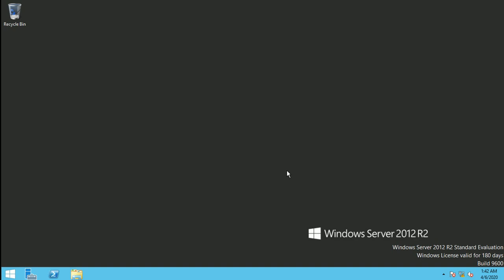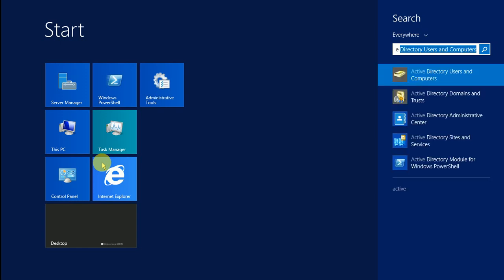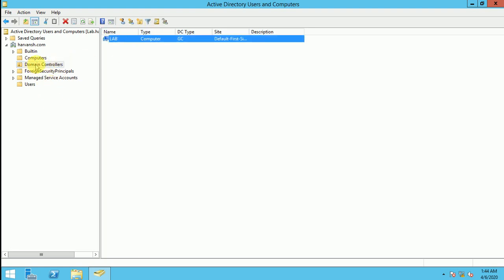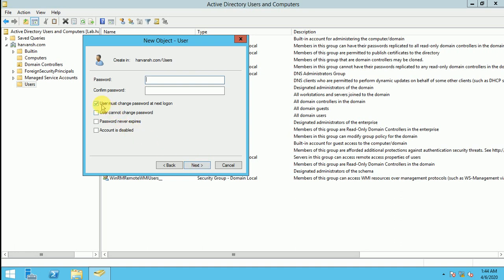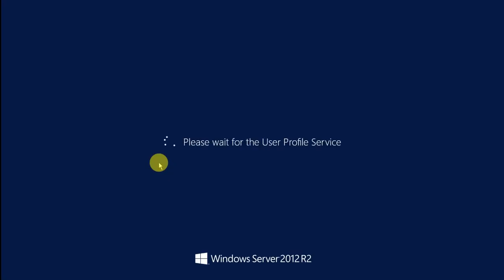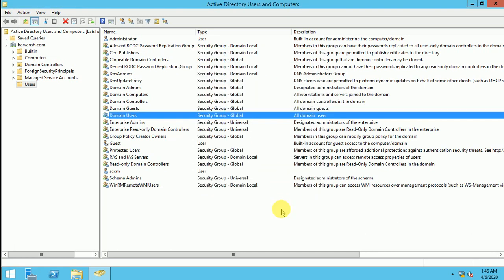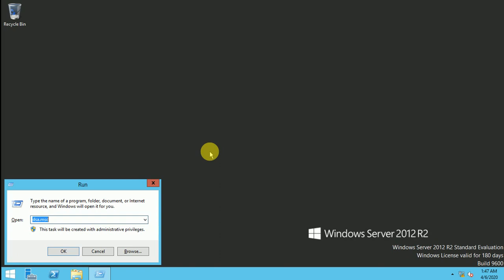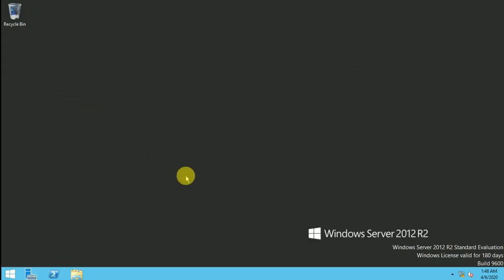SCCM Tutorial 4- Lab Prerequisites - How to Create Service account in Active Directory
This video is about to How to Create Service account in Active Directory hosted in VM